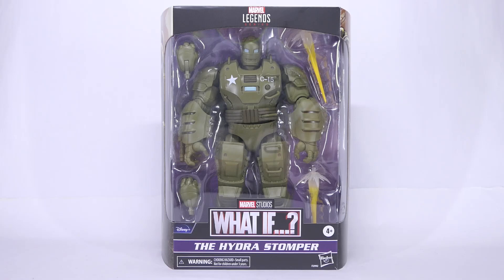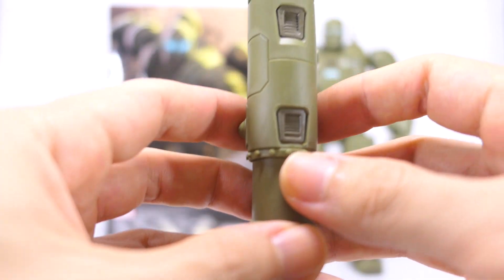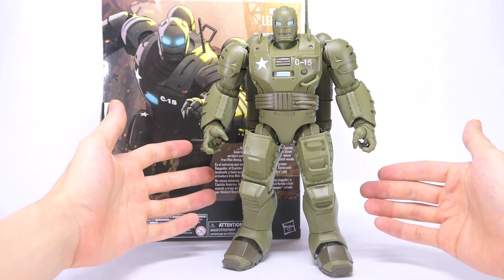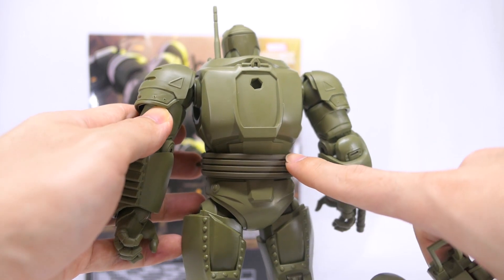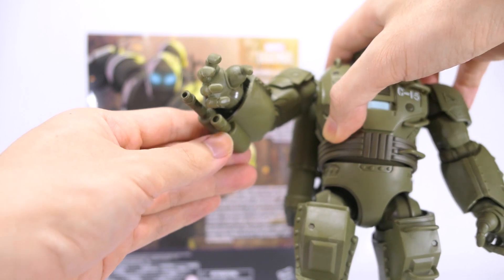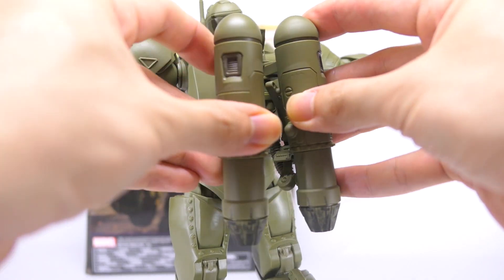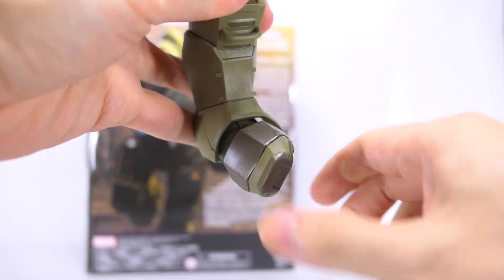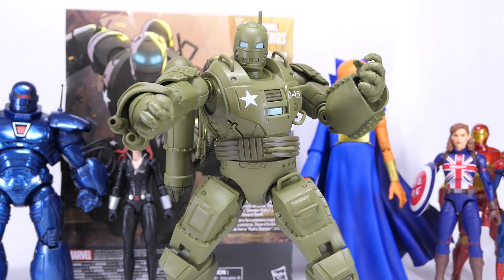Hydra Stomper Unboxing Review Hasbro Marvel Legends What If Watcher BAF Disney Plus Wave Comparison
A big bad chunk of hunk! Time to smash some Hydra goons.